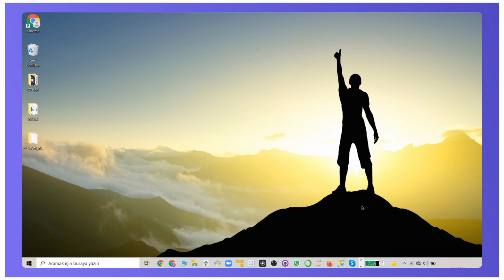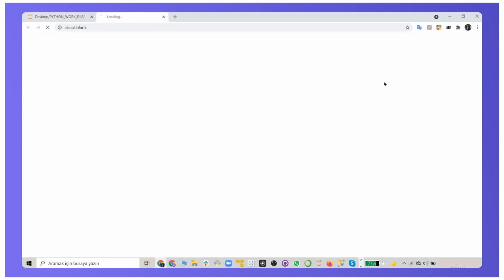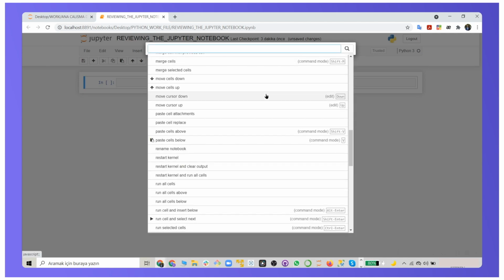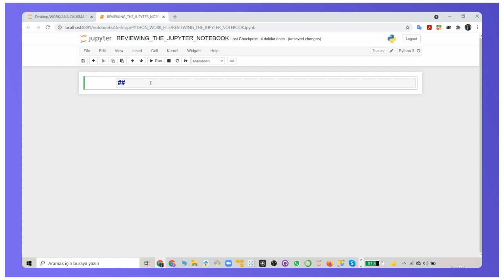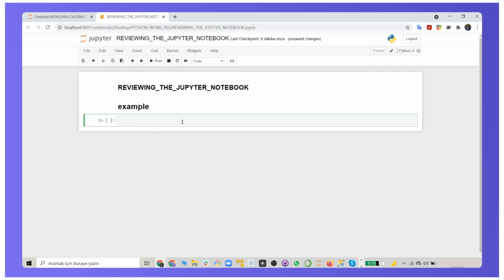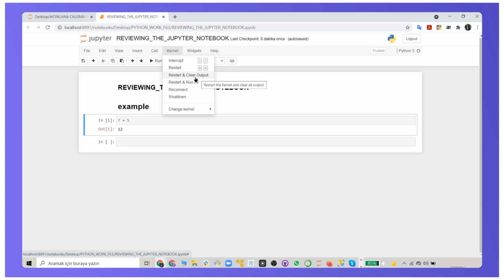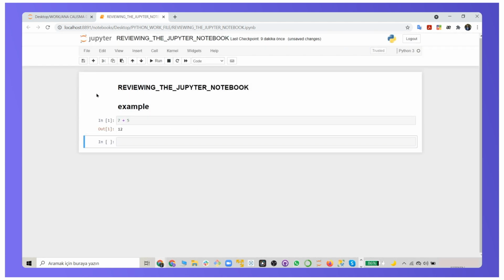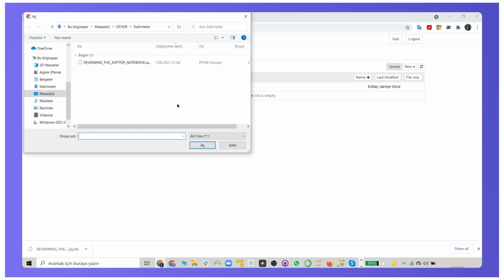Reviewing the Jupyter Notebook / CHATGPT FOR DATA SCIENCE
Reviewing the Jupyter Notebook